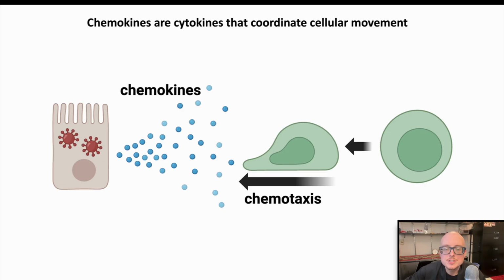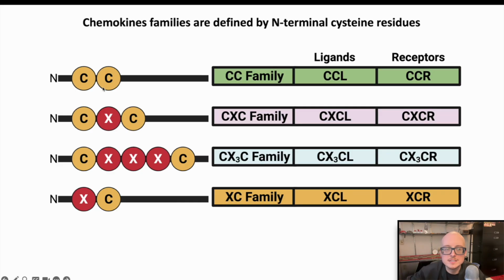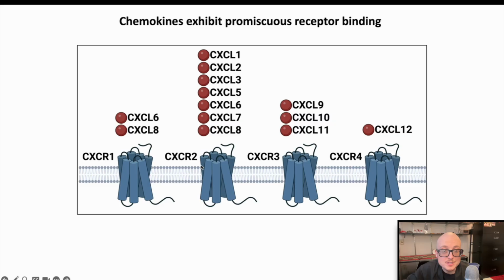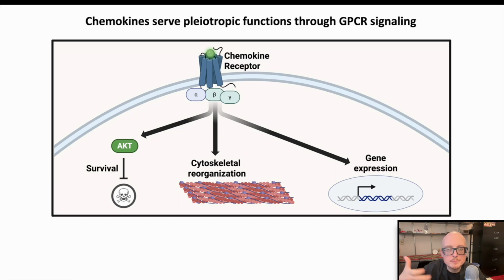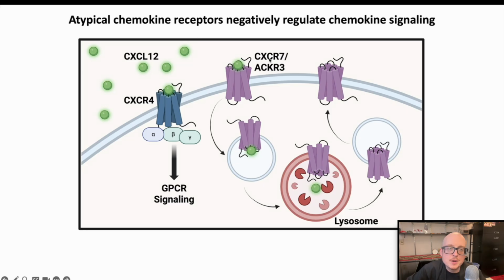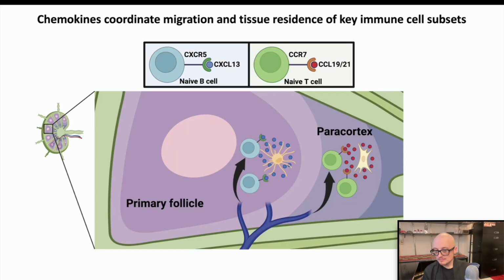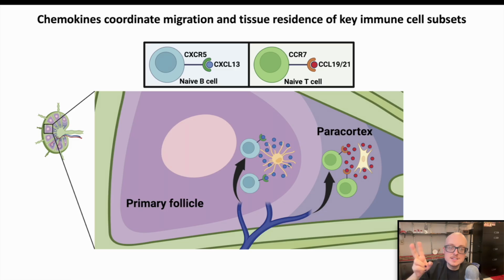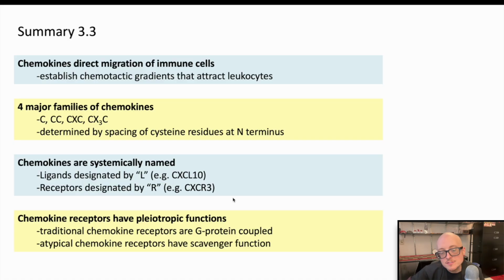3.3 Chemokines (Immunology 2025)